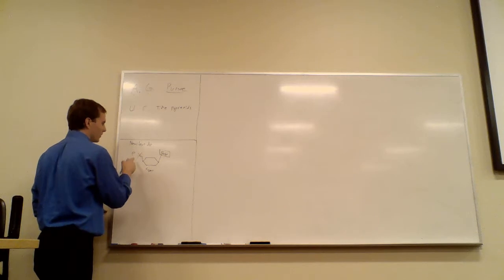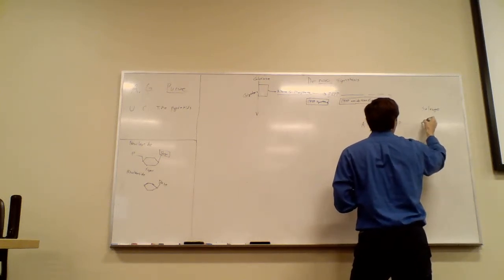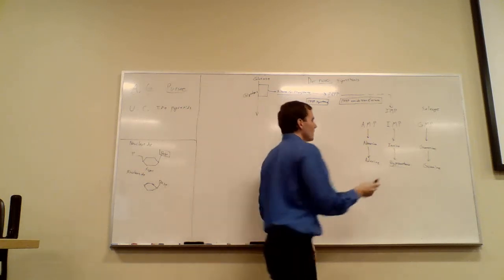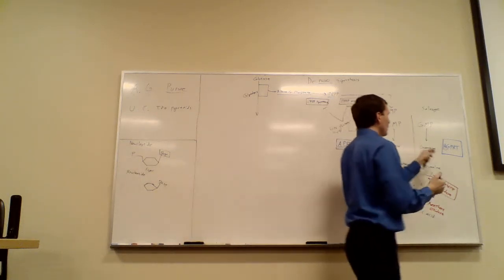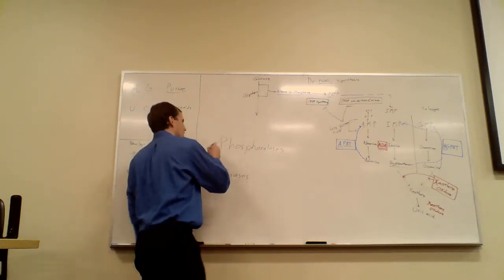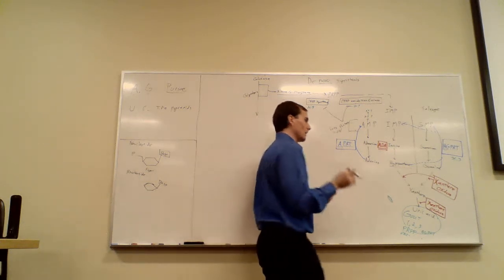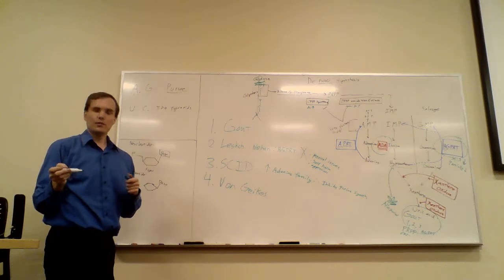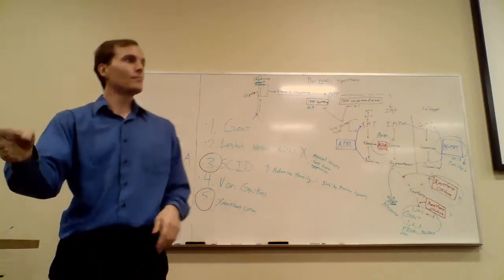Biochem Q2 - TA - Purine Synthesis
1) DNA codes, well, us!
2) DNA is made of nucleic acids, (Adenine, Guanine, Cytosine, Thymine).
3) Thus, nucleic acids are kinda important!

In this video we dig into how we make two of those four bits of DNA, the A's and the G's!

Phasein-